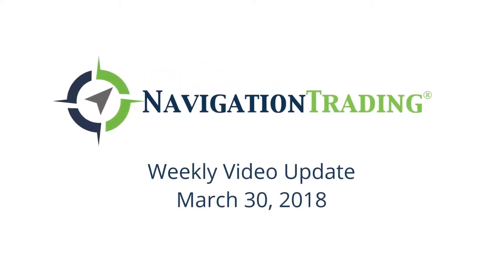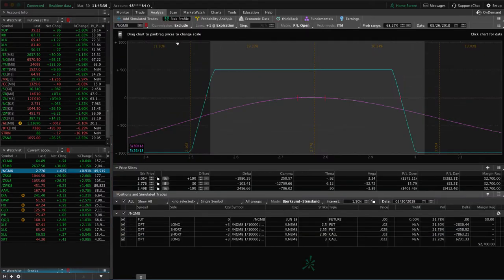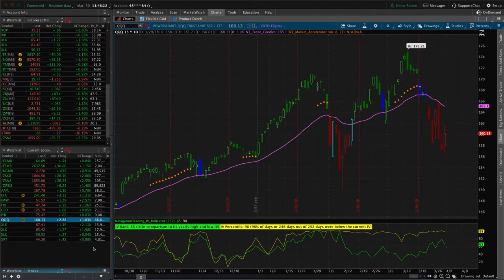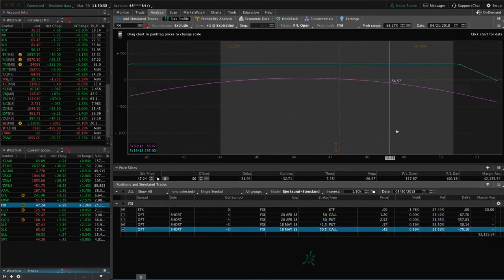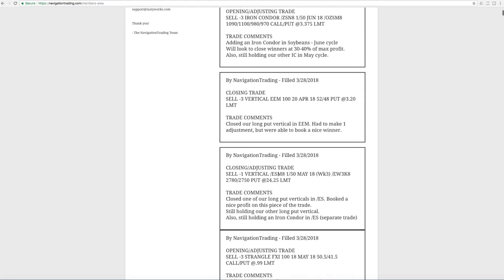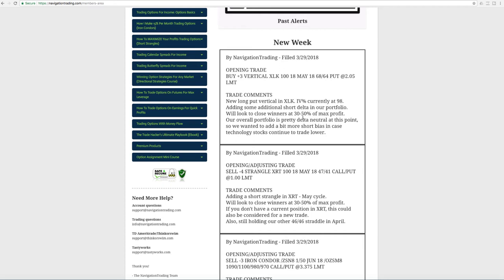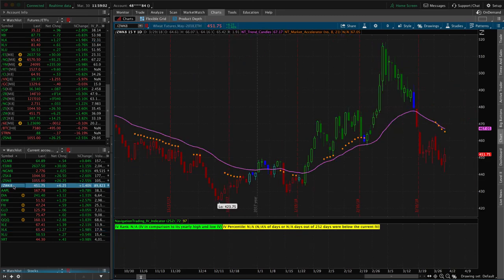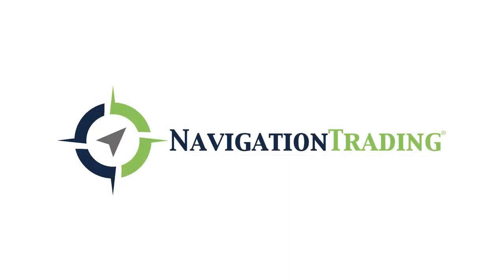Trading Options - Weekly Video Update from March 30, 2018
Each week our NavigationTrading Pro Members get access to a Weekly Update video to review all trades from the week. Here is one from March 30, 2018. to learn more about our Pro Membership!

Happy Trading!

YouTube.com/navigationtrading
Facebook.com/navigationtrading
Stocktwits.com/navigationtrading